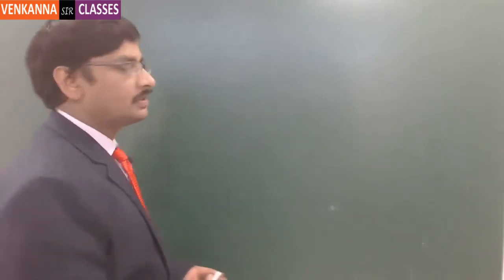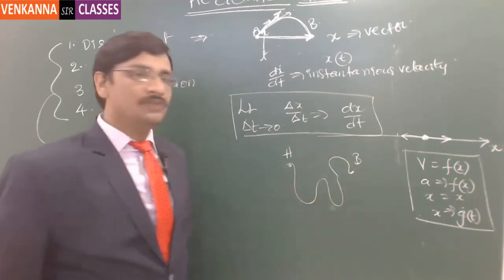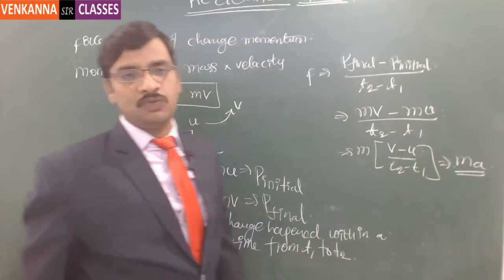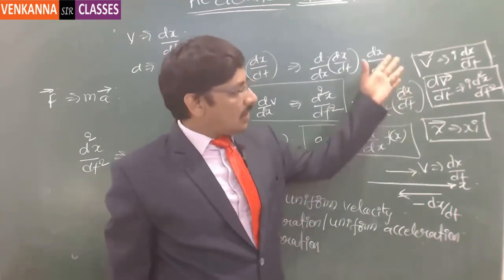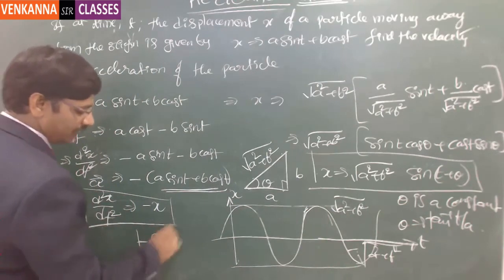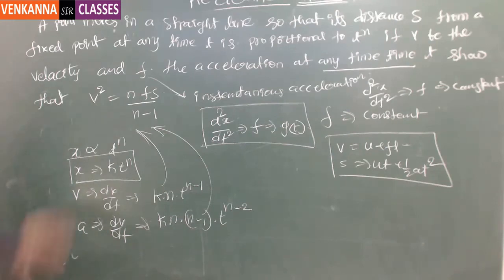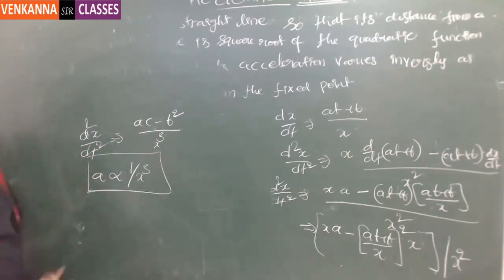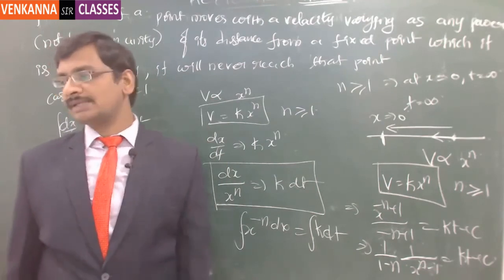Lecture 90_24